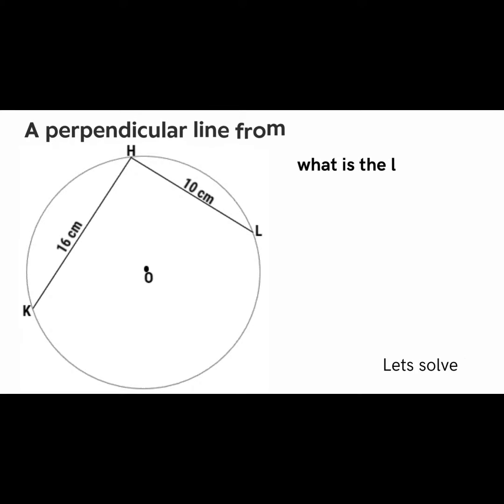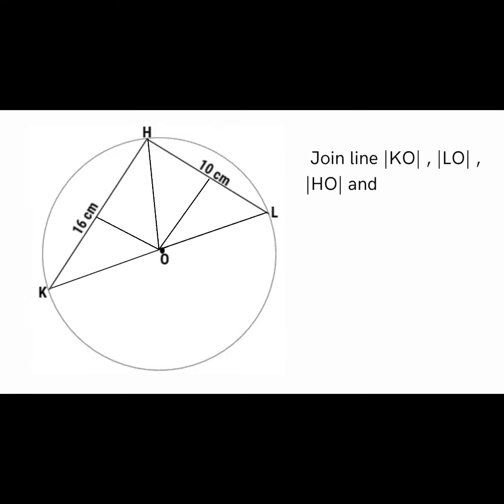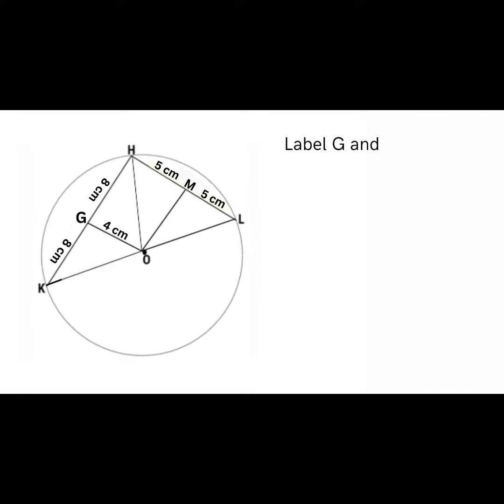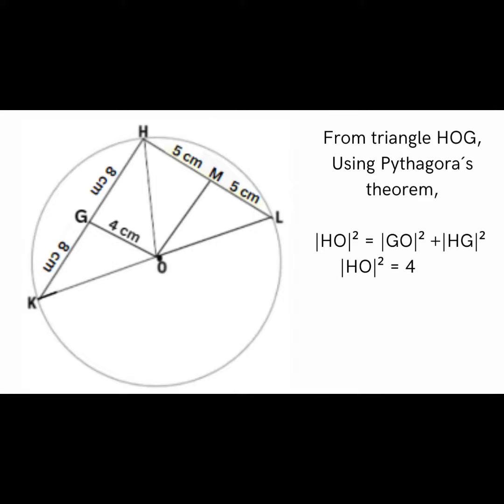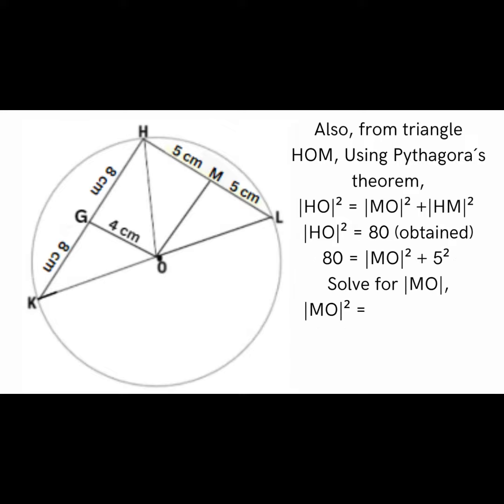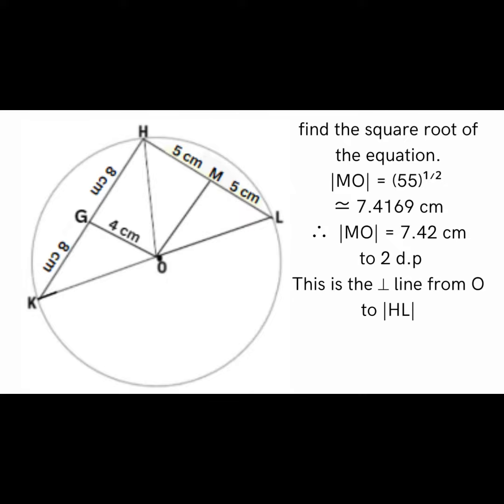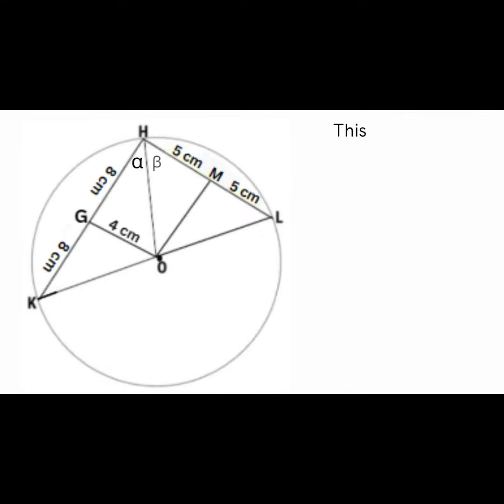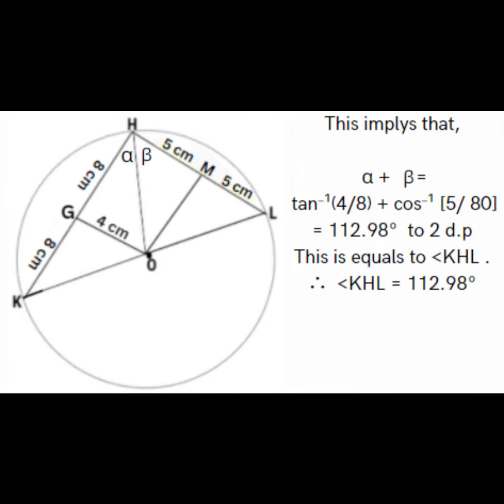How To Find The Perpendicular Line From O To Length, HL .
Make some constructions and join the perpendicular lines to |HK| and |HL| , respectively. These perpendicular lines are bisectors of sides, |HK| and |HL|. Find |HO| from Pythagora´s theorem and use it to find the required perpendicular line from O to |HL| . To find angle KHL, consider  tan⁻¹(4/8) + cos⁻¹ [5/ 80] from triangle HOG and HOM, respectively. Watch the lecture video for explanation.
= 112.98°